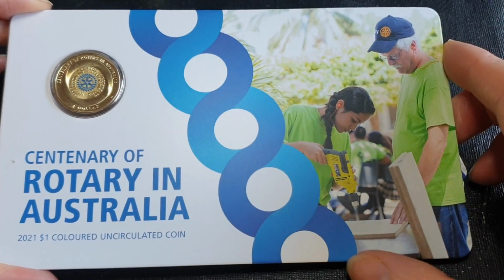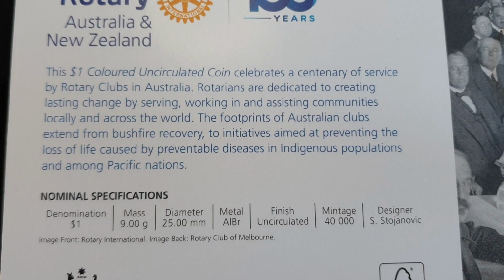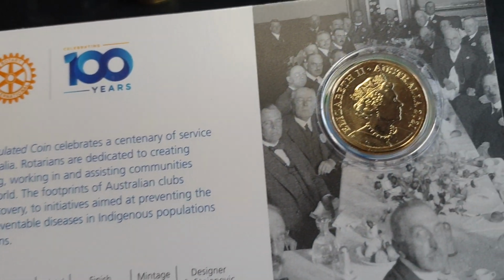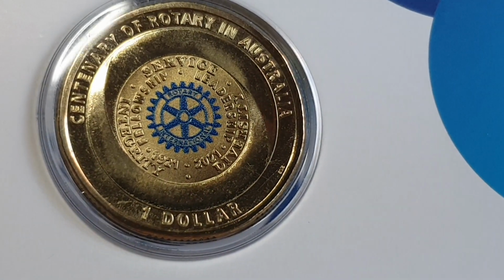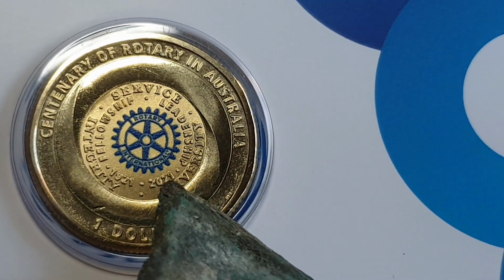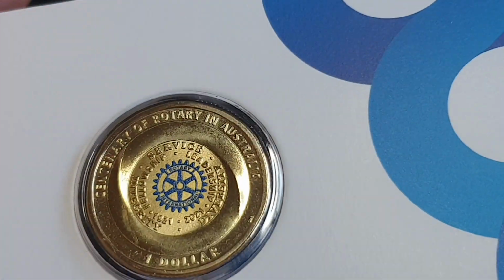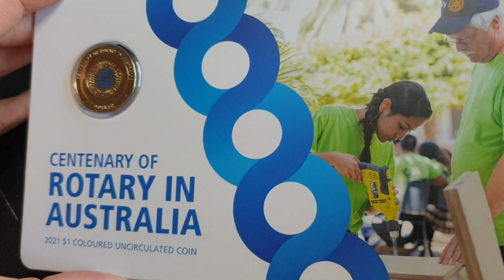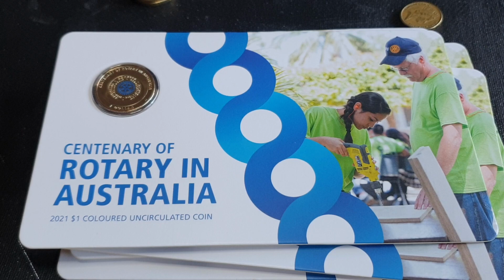Rotary $1 carded coin